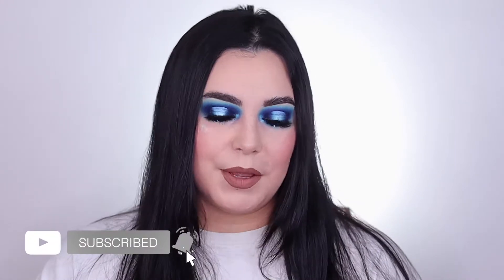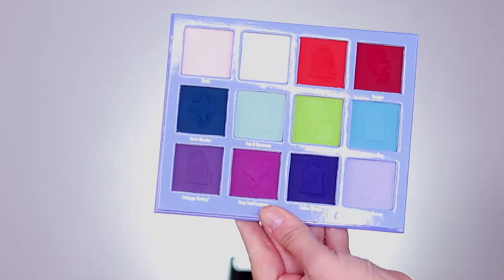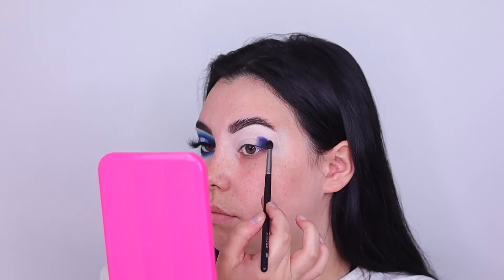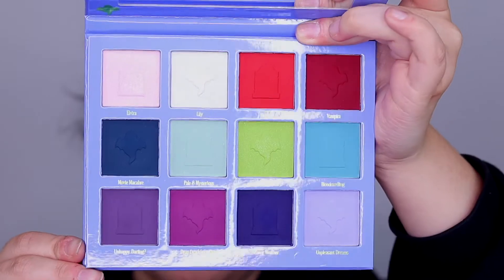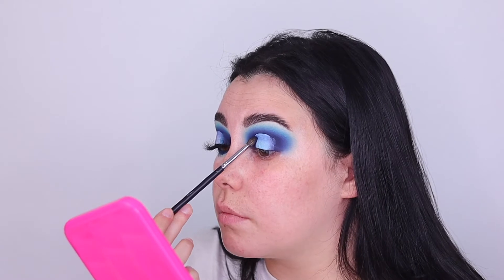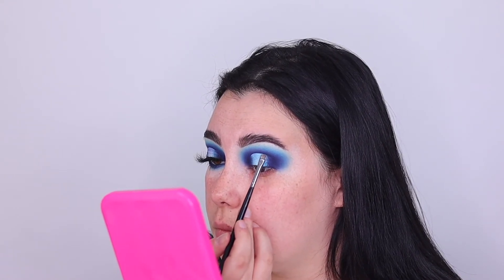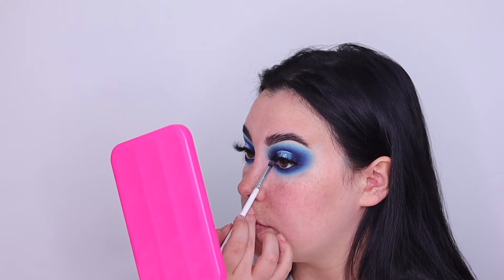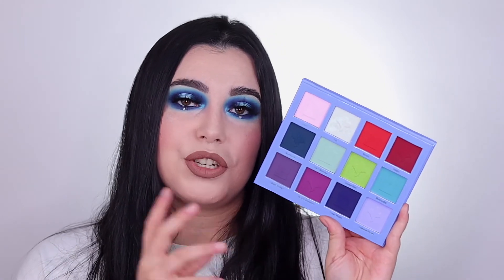ALIEN COSMETICS HAUNTINGLY GLAMOROUS PALETTE TUTORIAL & REVIEW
In this video we're going to be testing out the new Hauntingly Glamorous palette from Alien Cosmetics! I've heard about Alien Cosmetics for a year now and always wanted to try out their formula but never fell in love with any of their color stories until now. So let's see whether or not this formula is hauntingly glamorous or hauntingly terrible!

This palette is in collaboration with Sydney Nicole! If you'd like to check out her amazing videos heres her channel!

Where to buy this palette